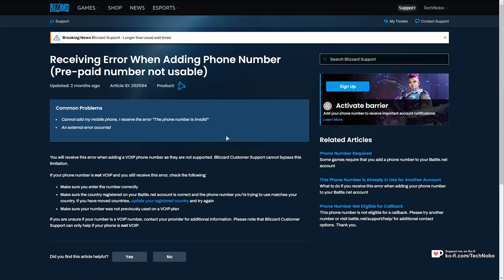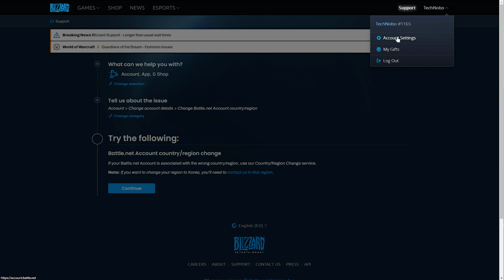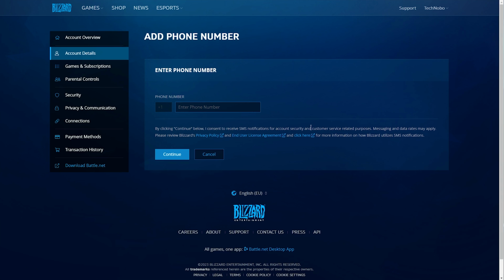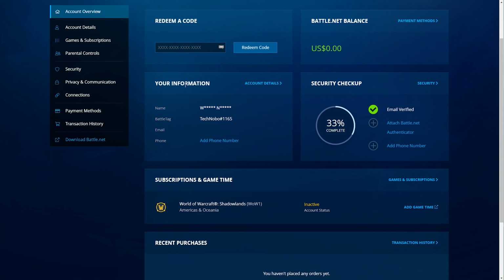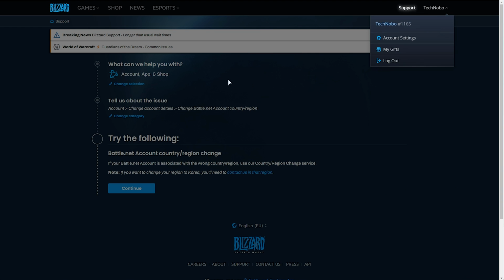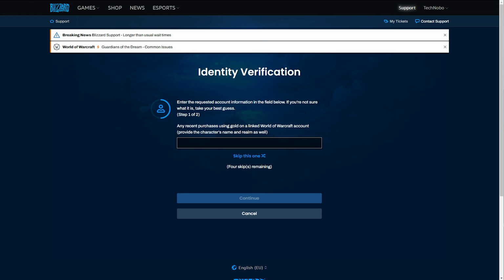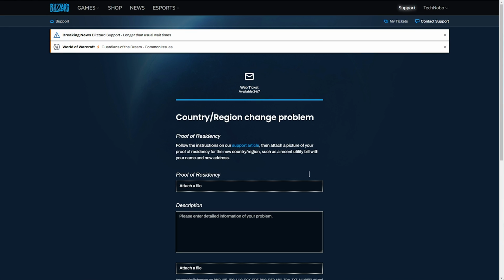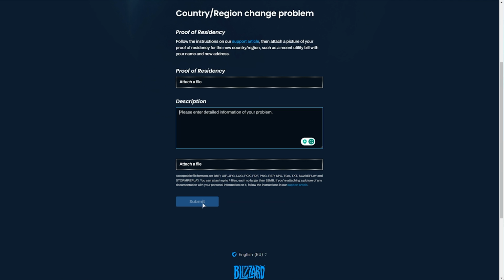Battle.net Fix Phone Errors | Post-paid Number, Change Region and more!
If you're trying to play MW3 or another game, or even just adding a mobile number to your Battle.net/Blizzard account you've possibly seen an error. If you are it's probably because of having the wrong region set, or other issues. This video shows you possible solutions, as well as information on changing your region.

Timestamps:
0:00 - Intro/Explanation
0:10 - Post-paid number error (& other errors)
0:50 - Changing Battle.net/Blizzard Region
1:05 - Check what region Battle.net/Blizzard account is
1:35 - What's required to change Battle.net region
2:05 - New/free account?